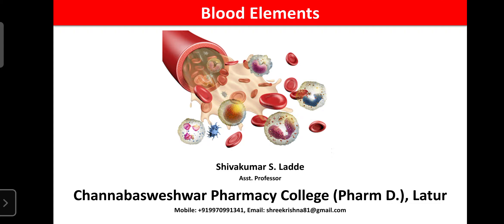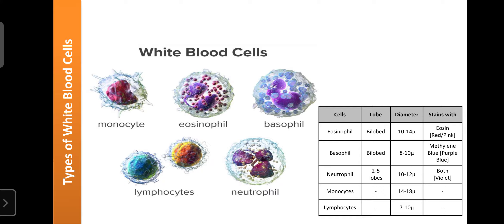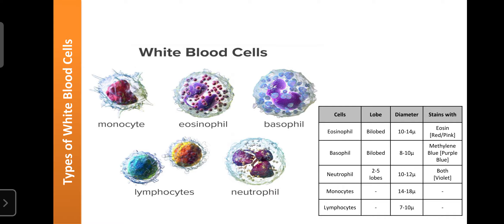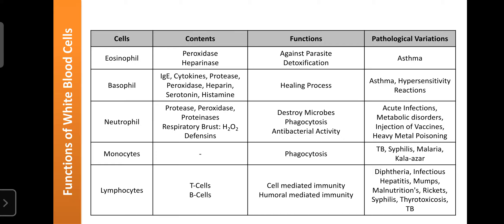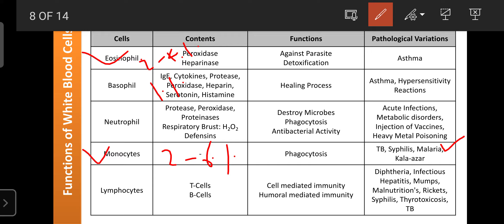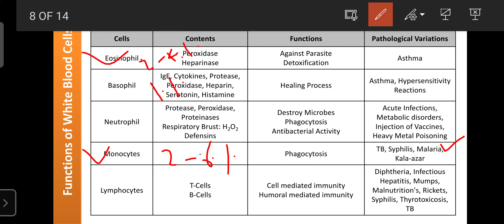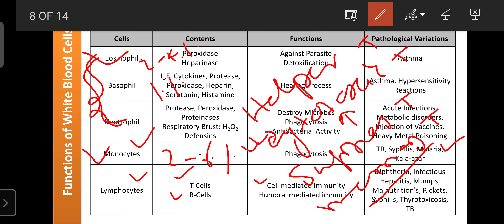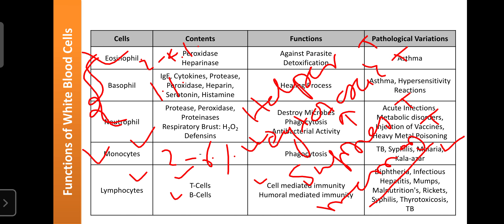09_Anatomy and Physiology of White Blood Cells (WBC)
This video tutorial is prepared for pharmacy and paramedical students and it contains about Anatomy and Physiology of White Blood Cells (WBC)